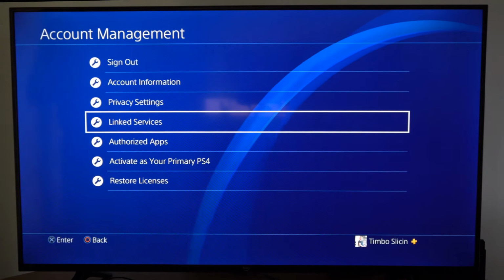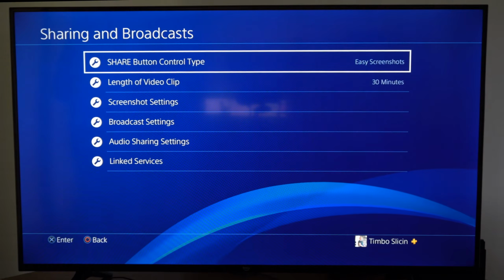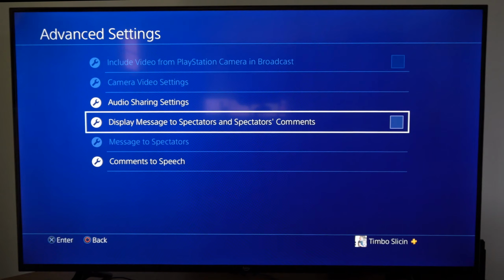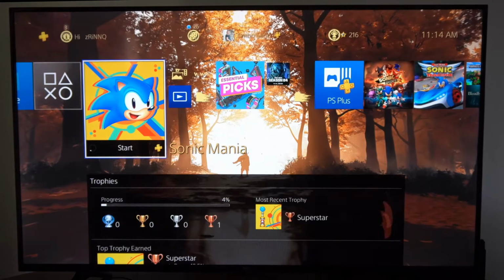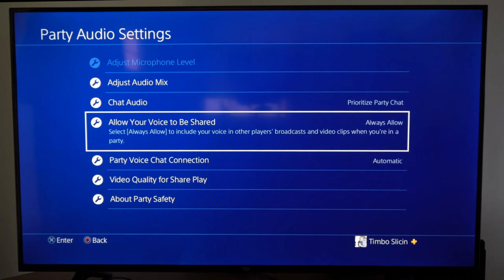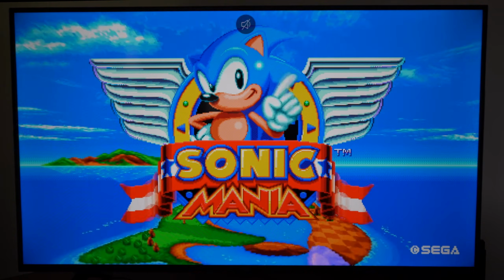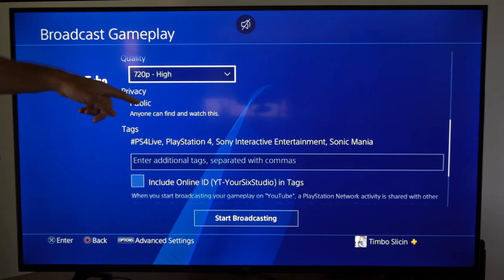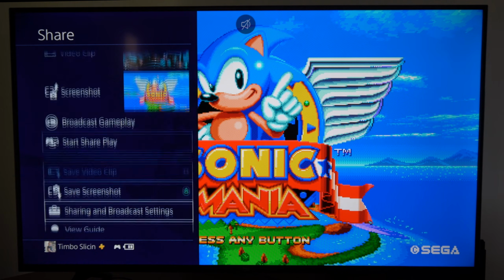How to Live Stream to Youtube on PS4 Account (Fast Tutorial)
To live stream on YouTube using your PS4 account, you can follow these steps:

Set up your YouTube channel: If you haven't already, create a YouTube channel for the account you'll be using on your PS4. You can do this by visiting the YouTube website and following the instructions there.

Prepare your PS4: Connect your PS4 console to the internet and make sure you have a stable internet connection.

Open the game you want to live stream: Insert the game disc or launch the digital version of the game on your PS4.

Access the Share menu: While playing the game, press the "Share" button on your PS4 controller. It's located on the left side of the touchpad.

Start broadcasting: From the Share menu, select "Broadcast Gameplay." You may be prompted to link your PS4 account with your YouTube account if you haven't done so already.

Choose streaming options: In the broadcasting menu, select "YouTube" as your streaming platform. You can also set options like the stream title, microphone audio settings, camera settings (if you have a PlayStation Camera connected), and other preferences.

Start streaming: Once you have configured your settings, select "Start Broadcasting" to begin the live stream. Your gameplay will be broadcasted to your YouTube channel, and viewers can watch it in real-time.

Interact with viewers: You can use the PS4's built-in broadcasting features to interact with your viewers, such as reading and responding to live chat messages.